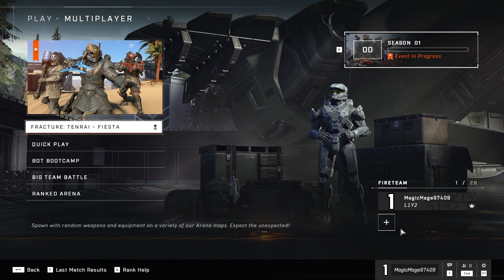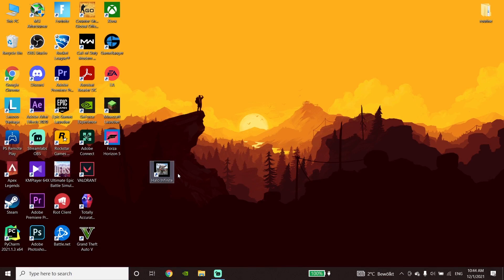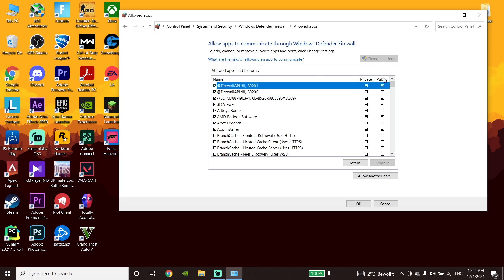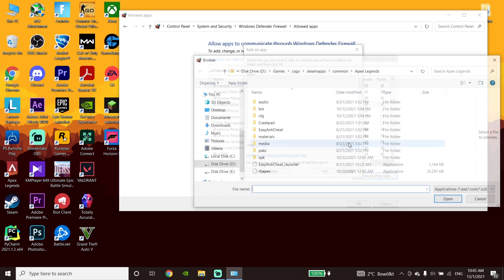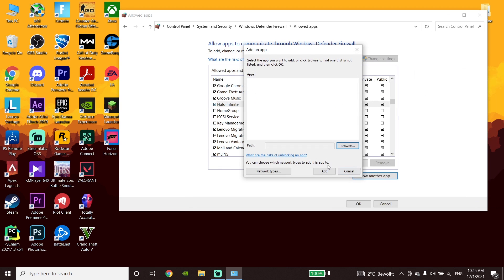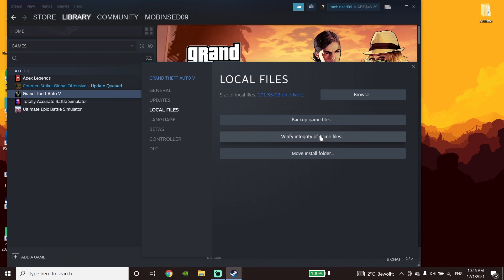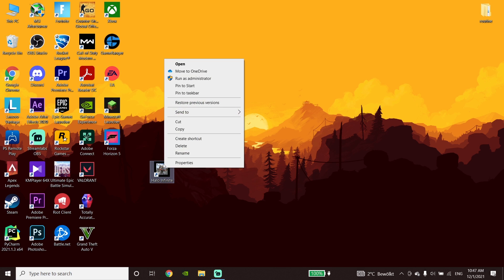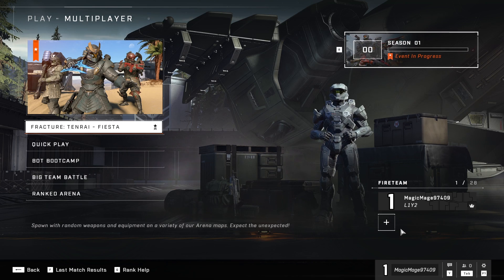How To Fix Halo Infinite Stuck on Loading Screen (Halo Infinite Loading screen Fix)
Hello everybody in this video I'm showing you How To Fix Halo Infinite Stuck on Loading Screen (Halo Infinite Loading screen Fix). so if you want to know how to fix this halo infinite issue just watch this video.